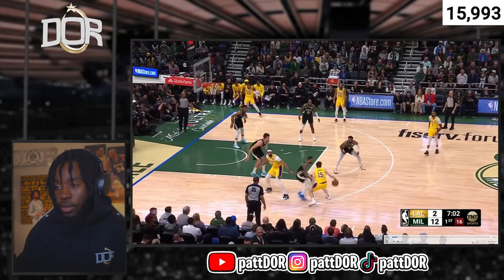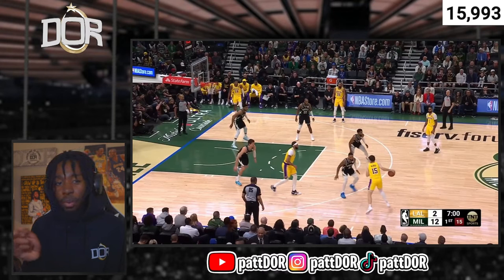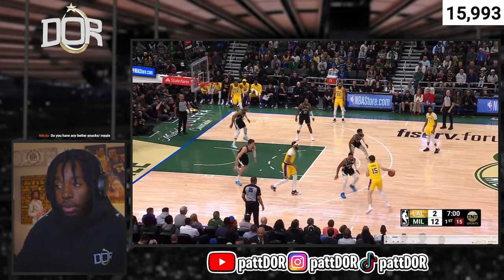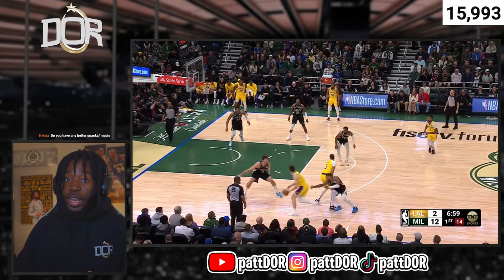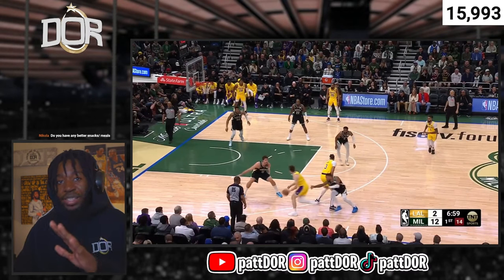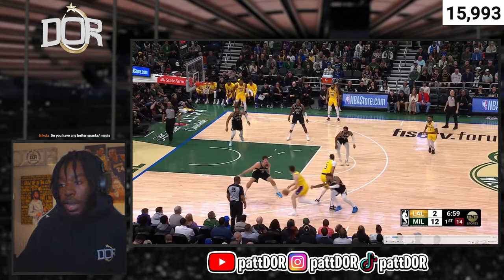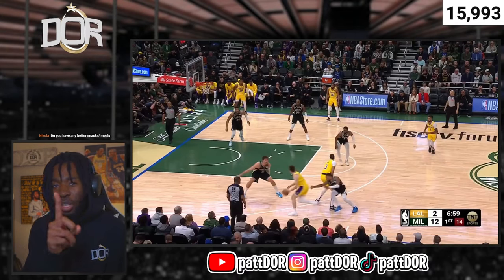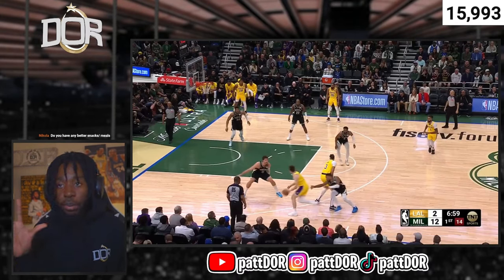How Unathletic Guards Cook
In the absence of LeBron James, Austin Reaves and D'Angelo Russell once again stepped up for the Los Angeles Lakers in a double overtime win vs Milwaukee Bucks.

With both Russell & Reaves not being as athletic in comparison to their competition, they both rely heavily on skill & IQ to get the edge on their opponents. By using pace, angles, knowledge, and their own unique bag, D'Angelo Russell & Austin Reaves show players can thrive despite not being as athletically gifted as their competition.

In today's video, we breakdown the basketball skills which D'Angelo Russell and Austin Reaves have that allow them to out perform their opponents.

d'angelo russell highlights
austin reaves highlights
lakers reaction
how to get better at basketball